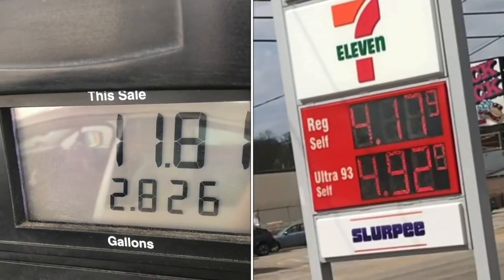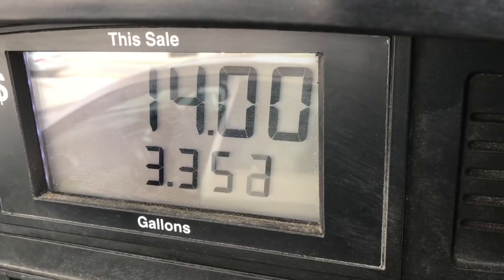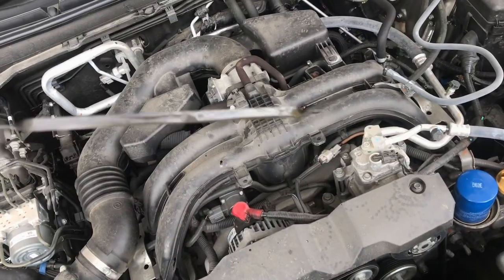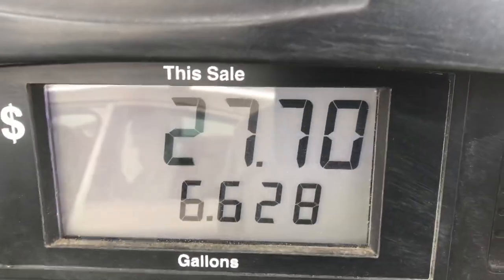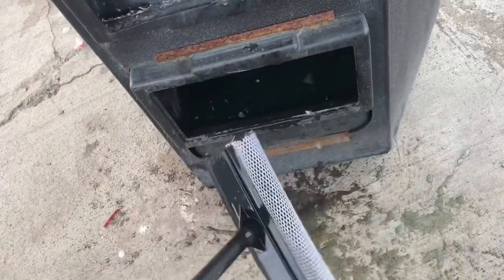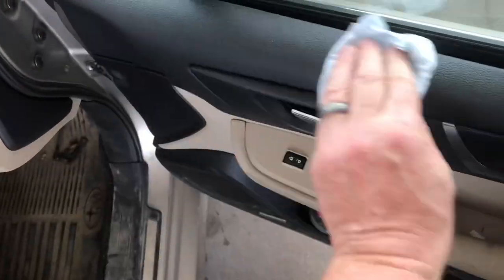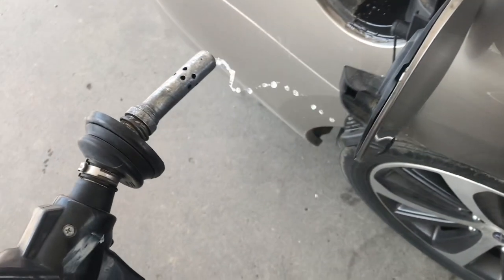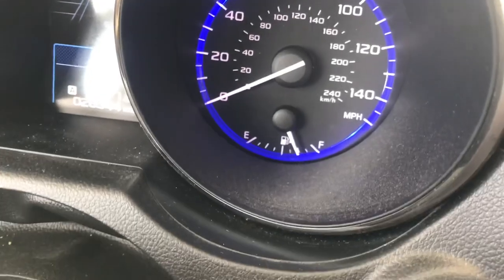what happens when the “gas pump” is SLOW SLOW SLOW…